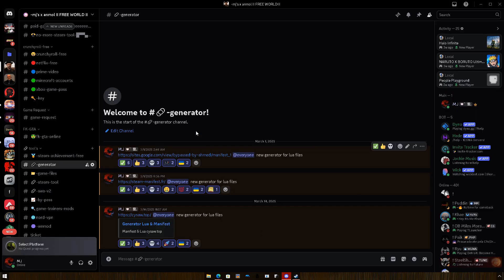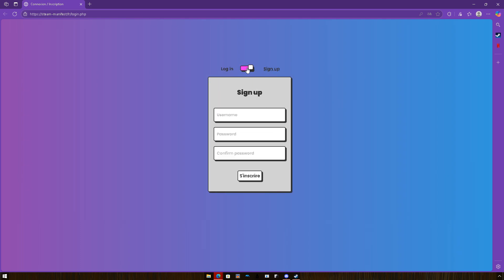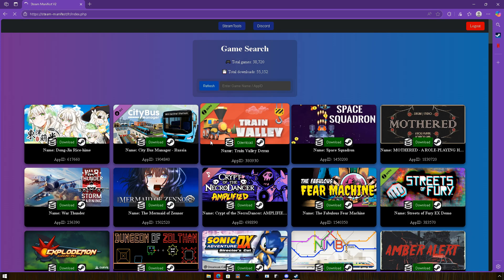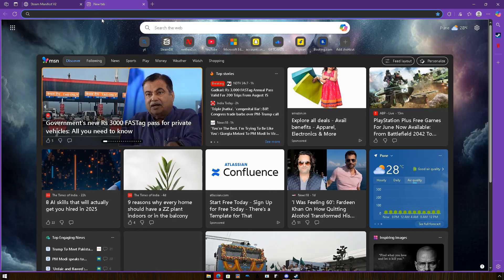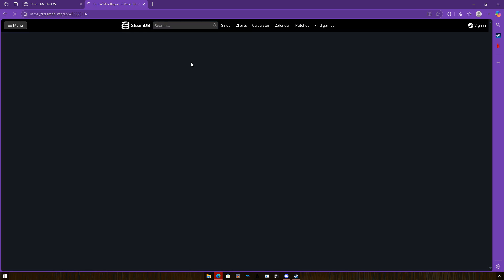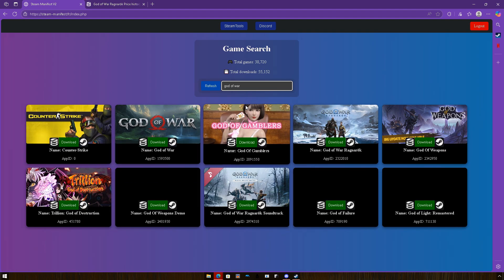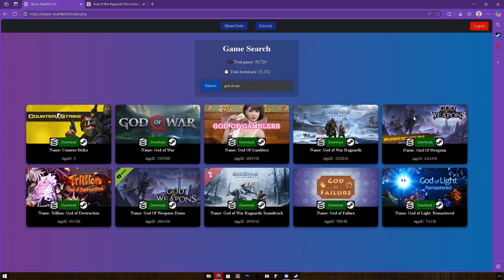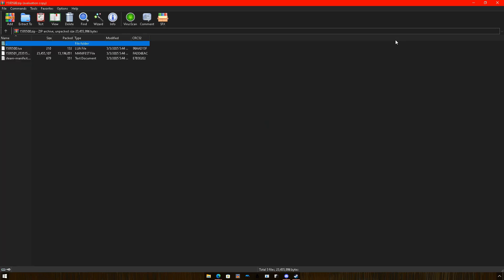How to use the new lua manifest generator website to get steam games for free in 2025 !!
In this video i will be explaining the new LUA Manifest script and how it works properly alongside with some tips you might enjoy